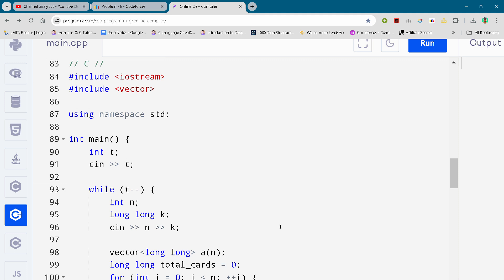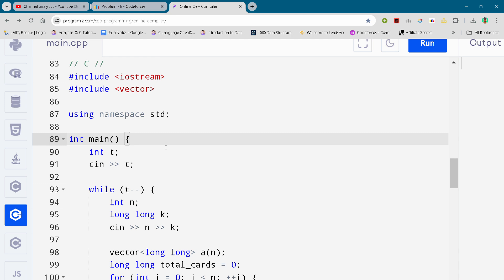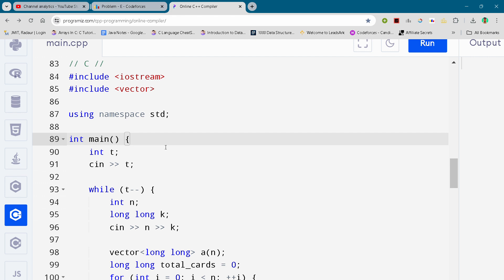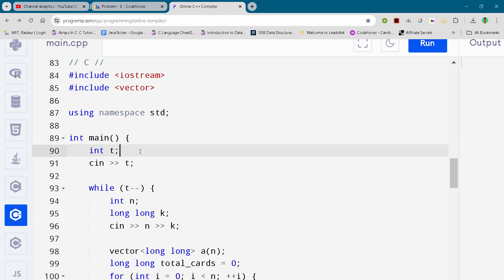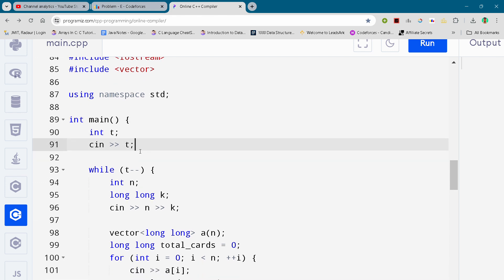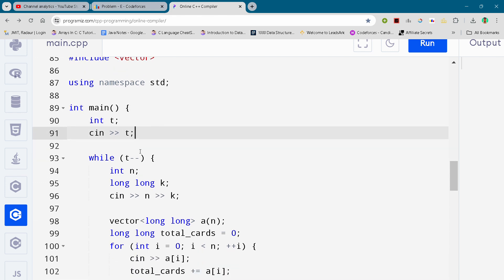Codeforces Round 942 (Div. 2) Problem C. Permutation Counting Full Solution In C++